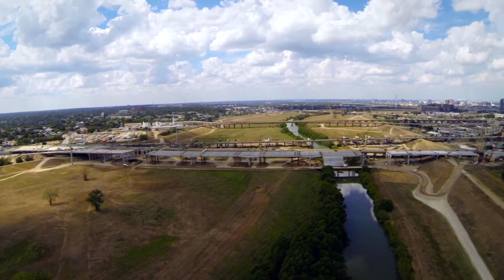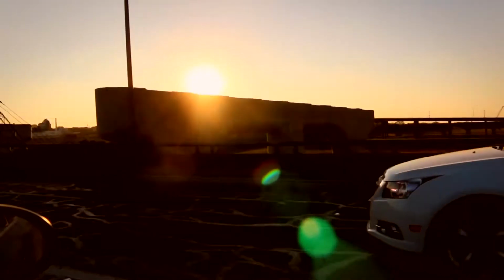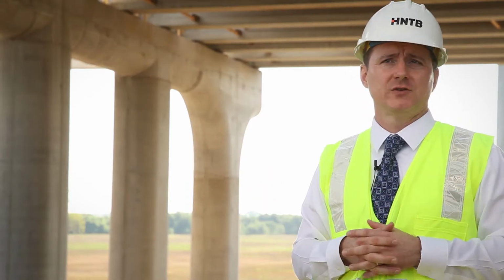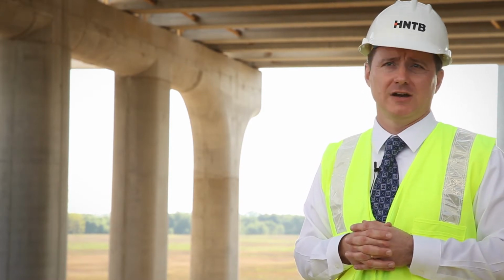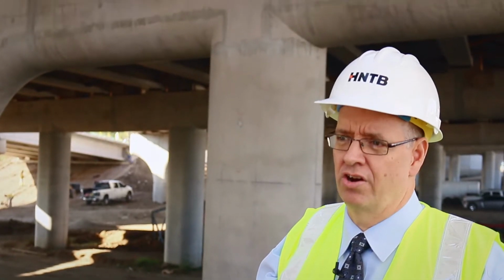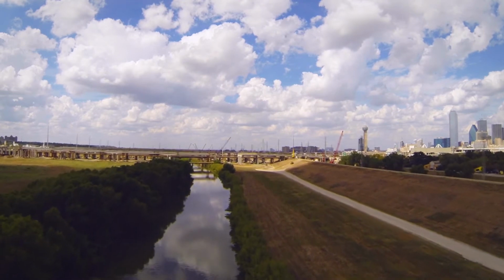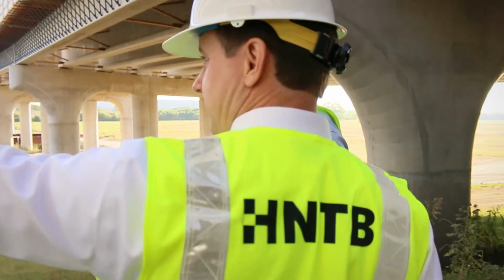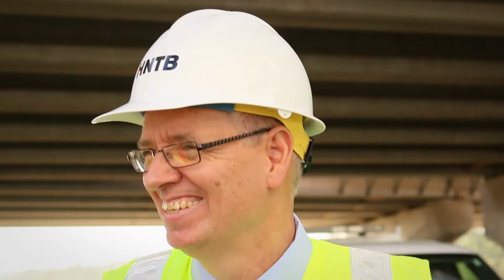Dallas Horseshoe Mixmaster Interchange Project